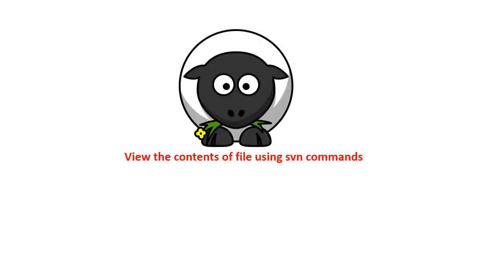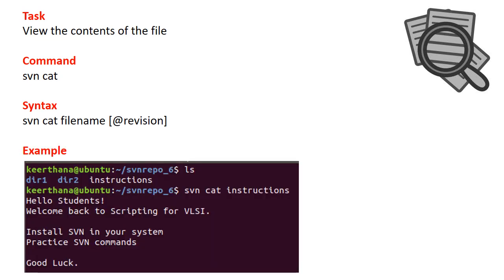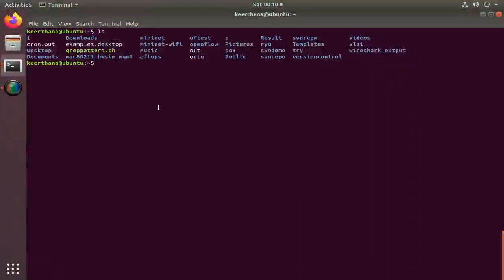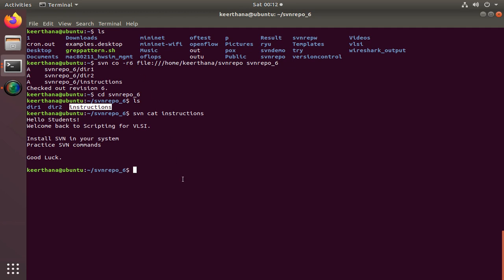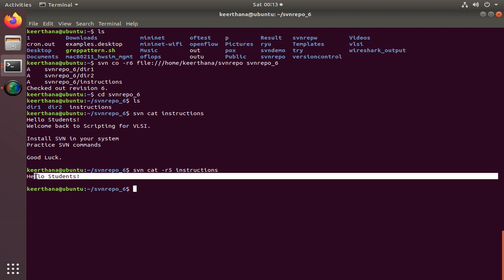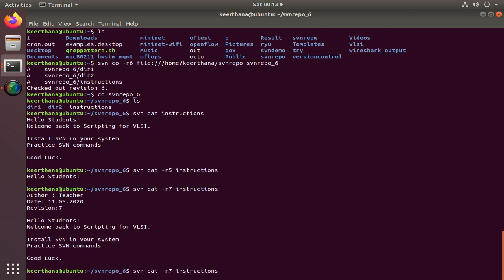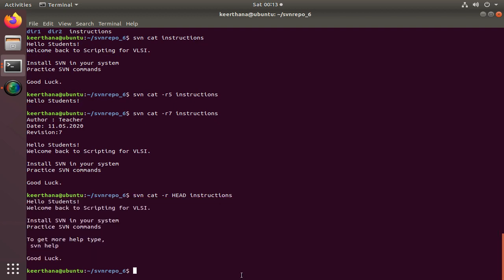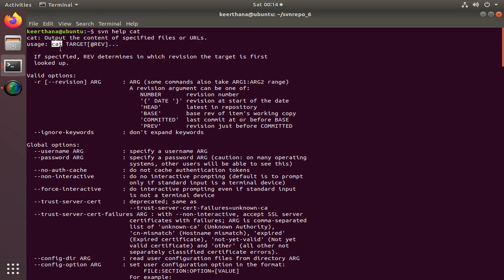7_svn cat command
svn cat command
svn co -rn path/of/the/repo  copyworkn